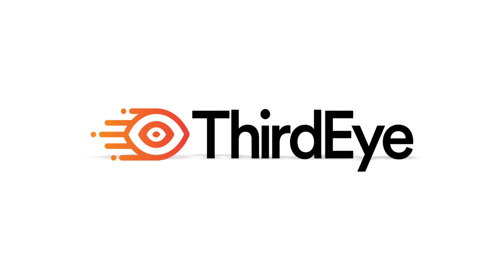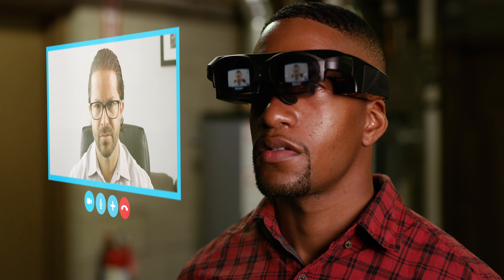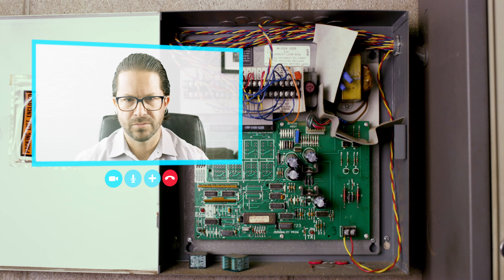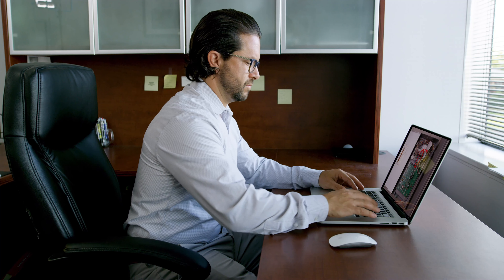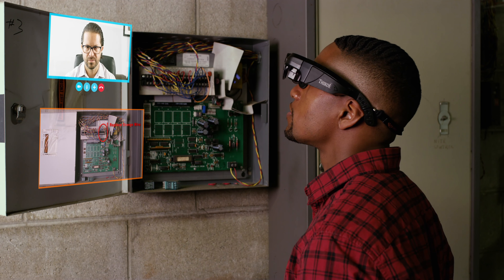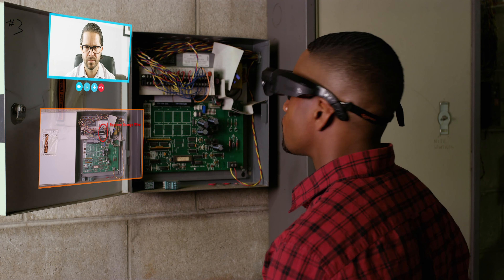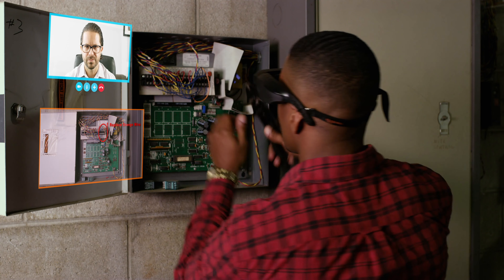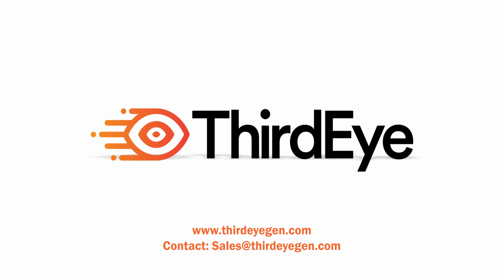ThirdEye Smart Glasses - Field Service Remote Help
Showing the use of Third Eye's Smart Glasses during field service. This video highlights the Remote Help ThirdEye application.

The Remote Help platform is a robust “See-What-I-See” platform with Augmented Reality features, such as live annotations on the field of view, record and screenshot and stream live.